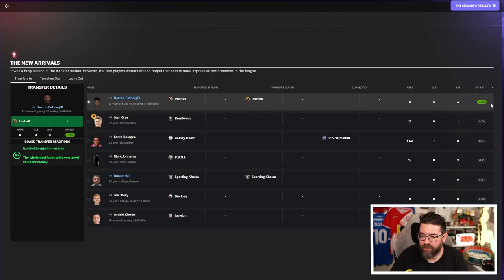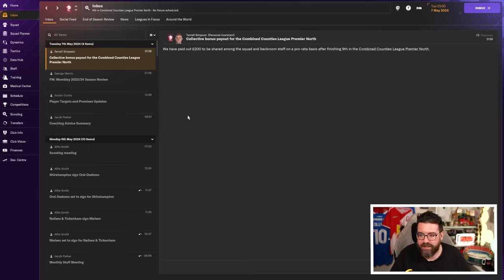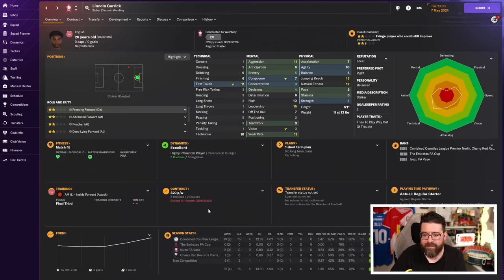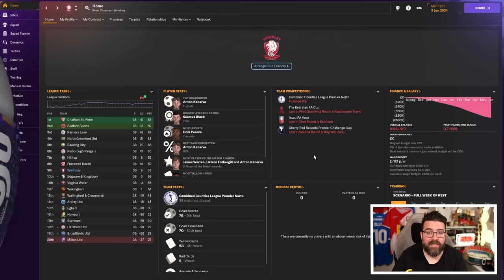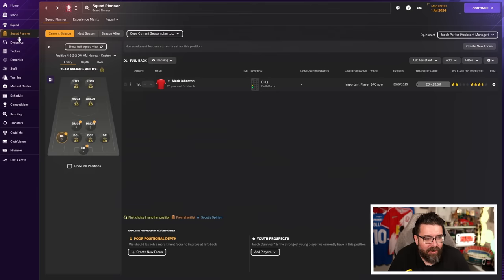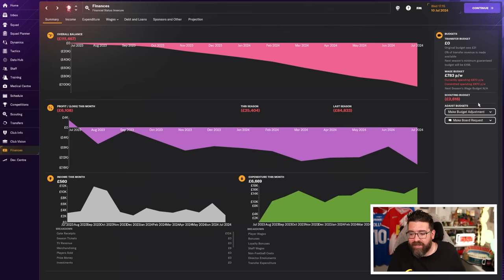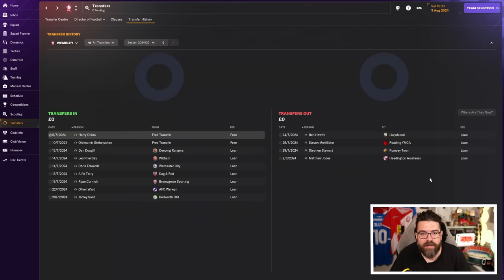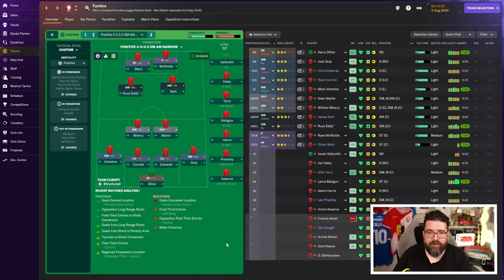THE GREAT REBUILD | Part 8 | Wembley FC FM24 | Football Manager 2024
Another episode of Wembley to Wembley with Wembley FC on FM24. Can we take Wembley FC from the ninth tier of English football all the way to the Champions League?

ABOUT LOLLUJO

My PC Specs: Intel Core i9-13900K 3.00GHz, GeForceRTX 4080, 32GB RAM, 2x 2TB SSD